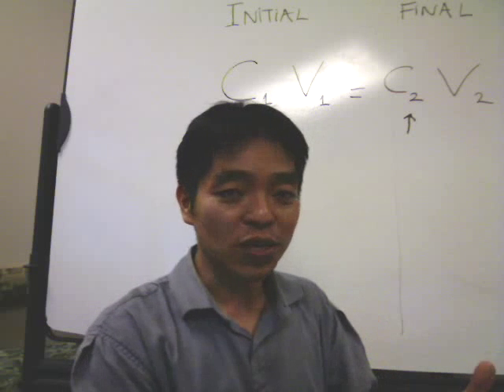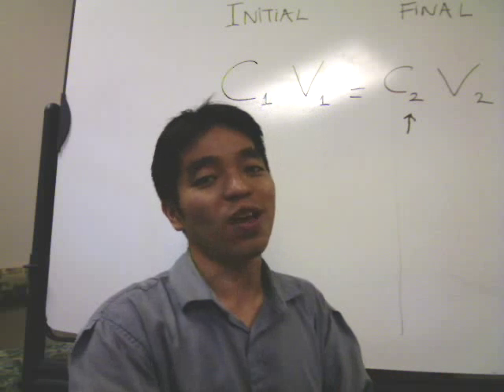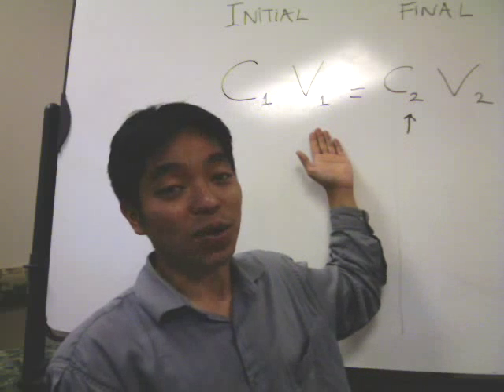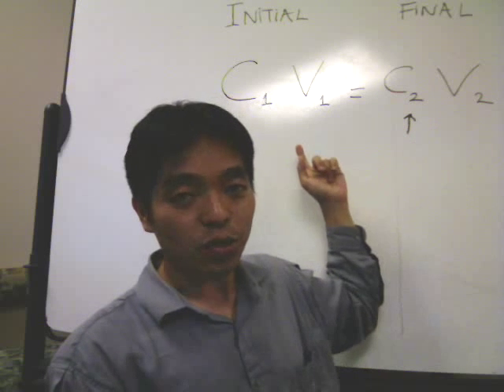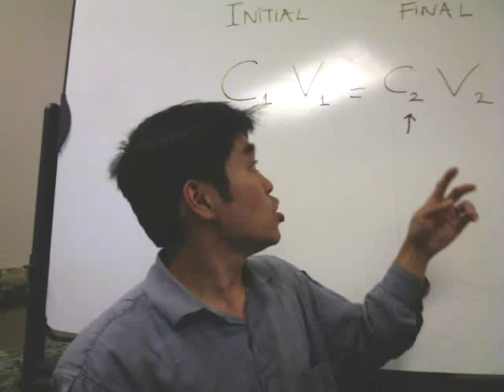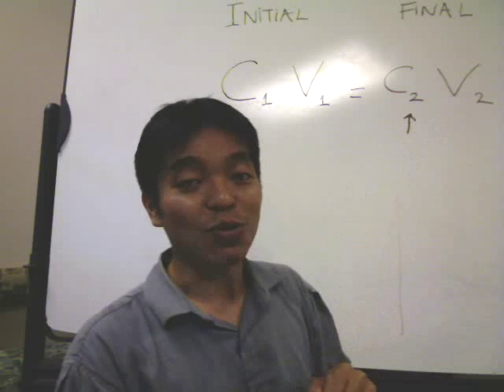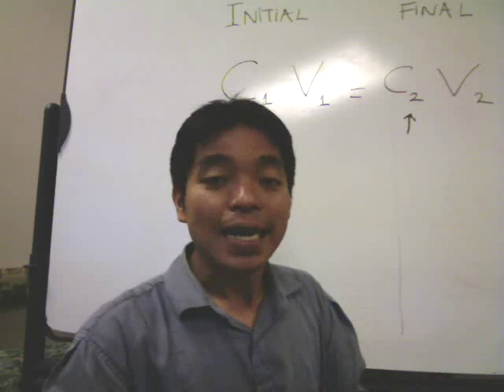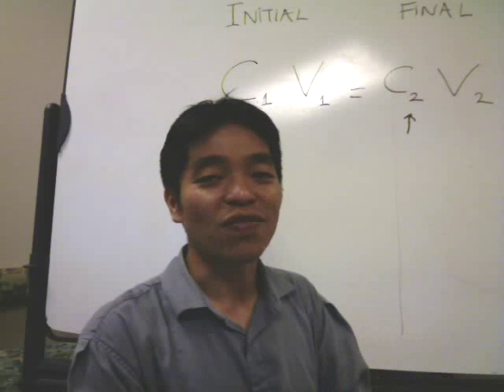Chemistry Tutorial C1V1 = C2V2